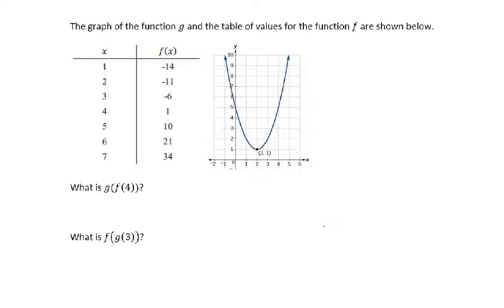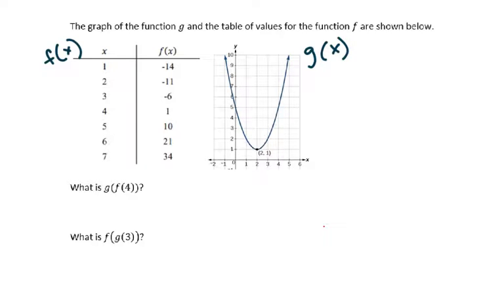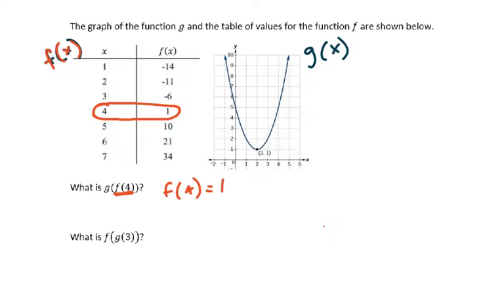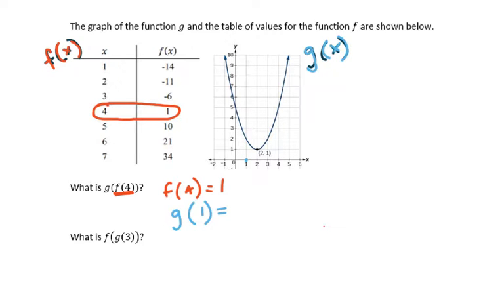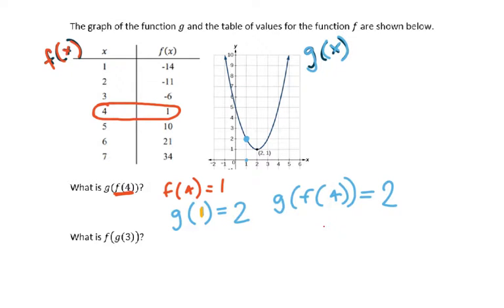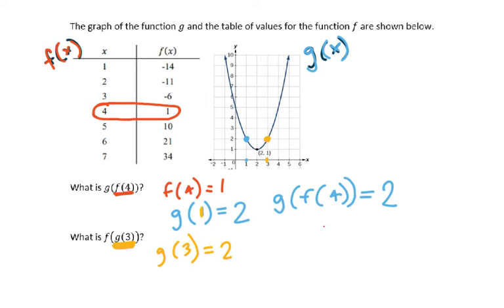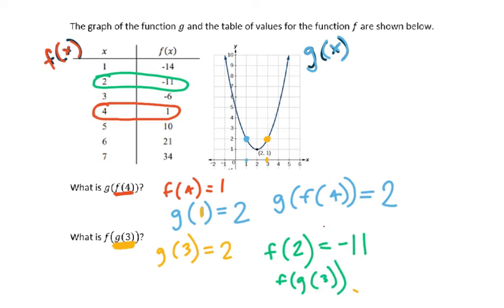Evaluating composite functions using tables and graphs